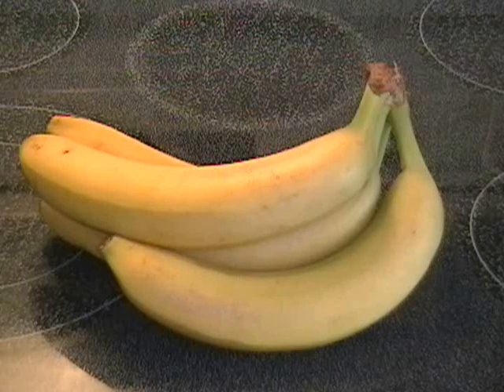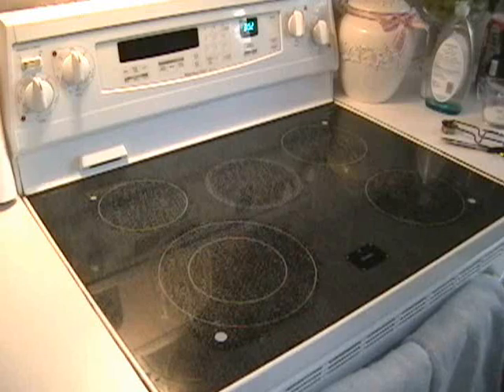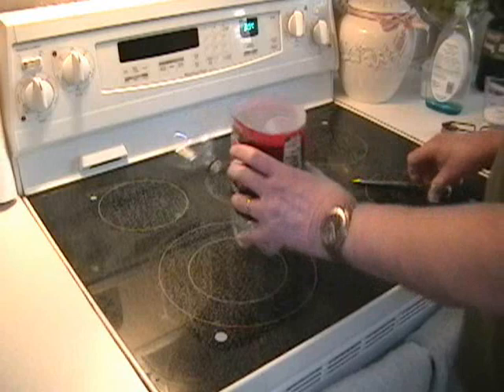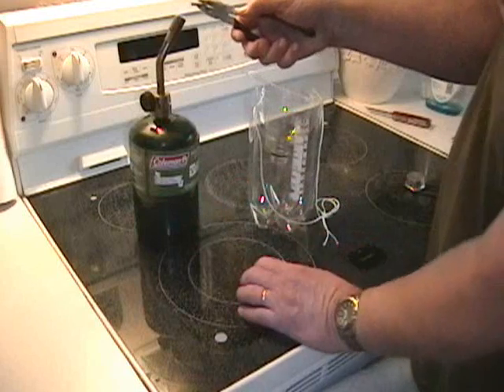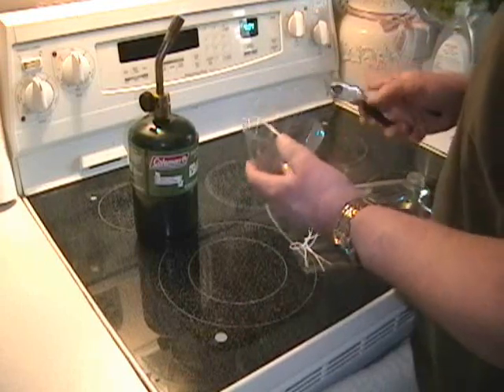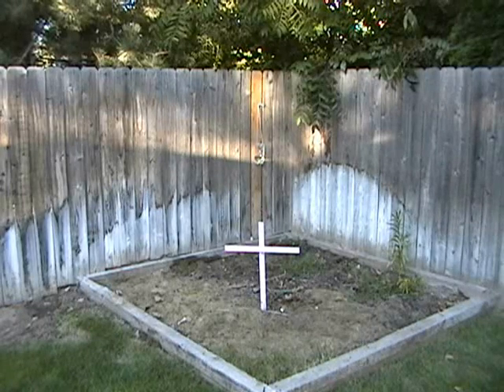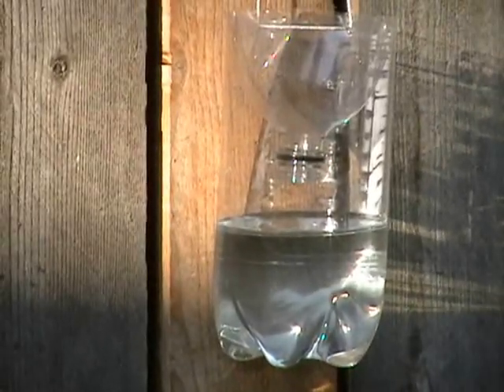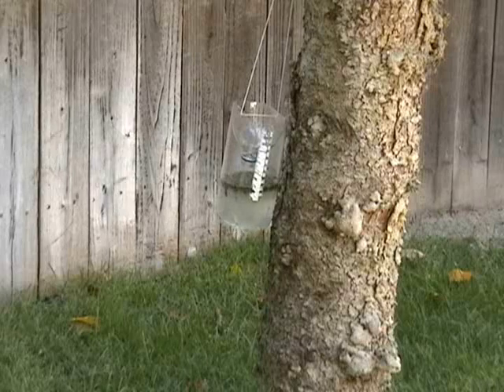DIY: How To Make A Yellow Jacket Death Trap Part 2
Since our last attempt at making a yellow jacket trap was, according to the self-appointed experts, an abysmal failure, we decided to try again. Here, in Part 2, we'll show you step-by-step how can make your own low-cost, ineffective yellow jacket trap.

Caution: This video is presented for information only. The attractant that makes these traps more or less effective is a pheromone that yellow jackets swarm to within seconds. If you decide to make a trap like this and use a commercial pheromone preparation, be sure not to get any on your skin or clothing.

For MRE reviews, check out the following YouTube channels:
ForeignMRE.com (USA)
Steve1989MREInfo (USA)
MultiMagnum62 (USA)

ThePatriotNurse
Survival Doctors
Richard Dolan
Wonderhussy Adventures
Bushradical (USA)
POPUP (USA)
Mixup98 (USA)
JulieGolob (USA)
TFB TV (USA, occasional international contributors)
Hickok45 (USA)
Taras Kul
Kul Farm